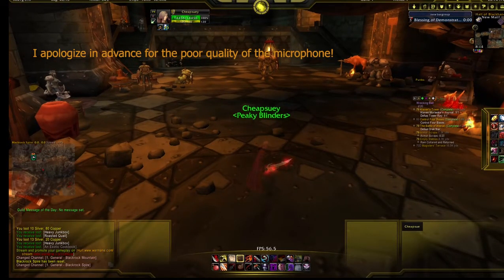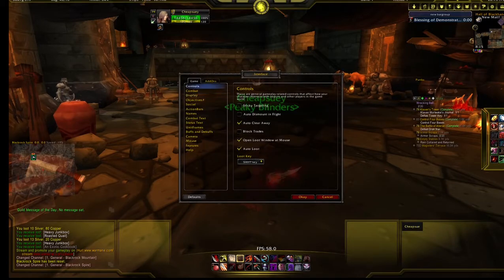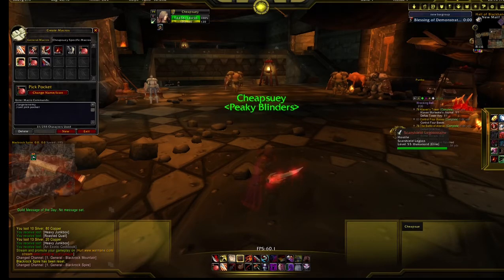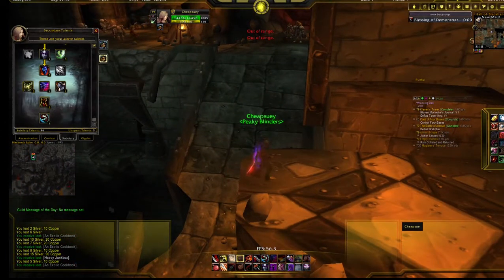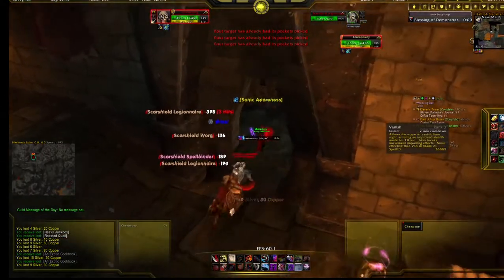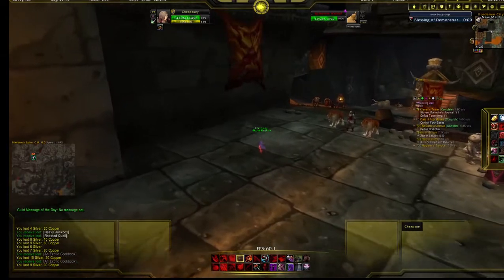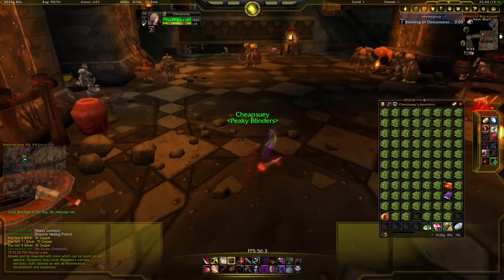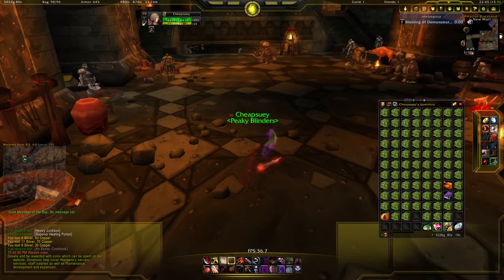Heavy junkbox guide for insane in the membrane title(Warmane)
I thought this will help you farm your boxes more efficiently so i made a video guide.